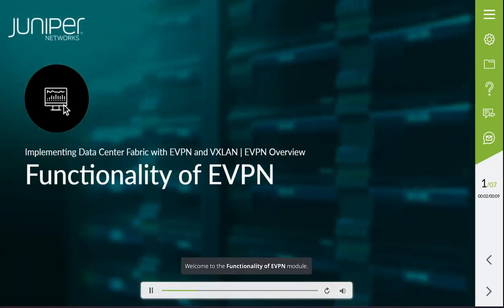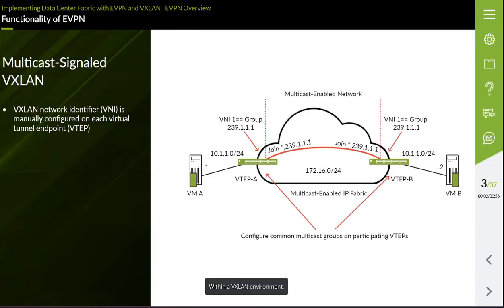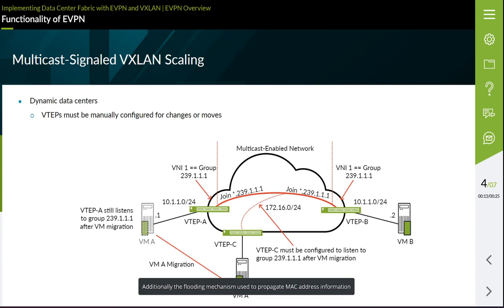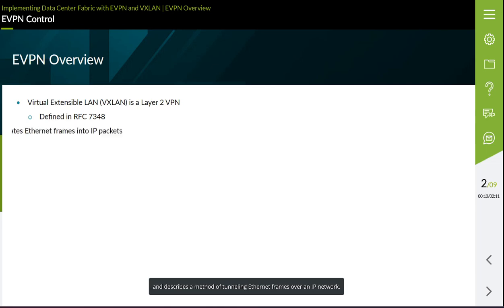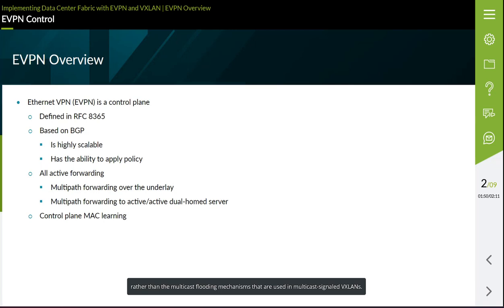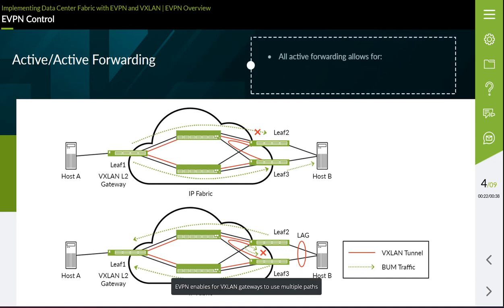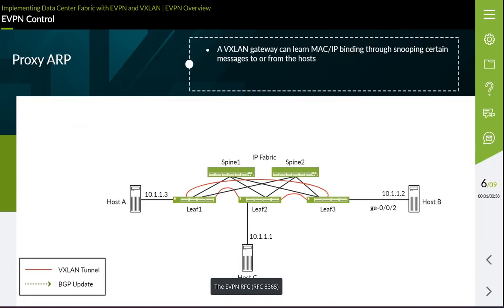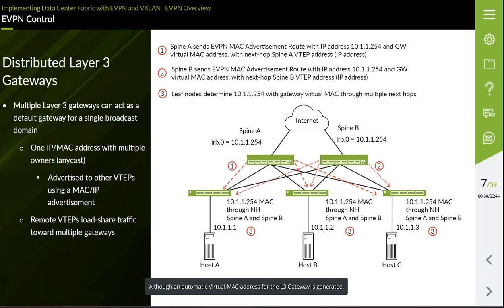Chapter8 EVPN Implementing Data Center Fabric with EVPN and VXLAN